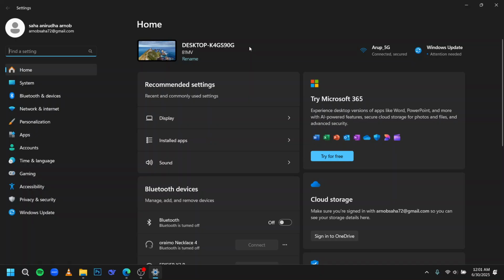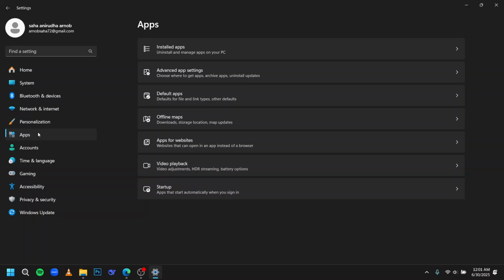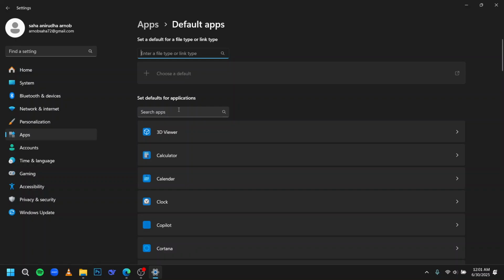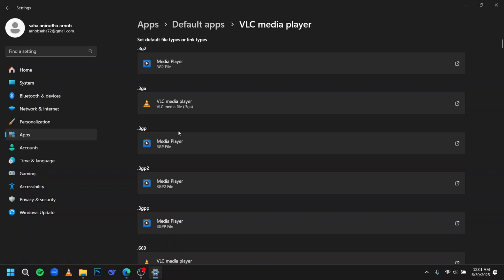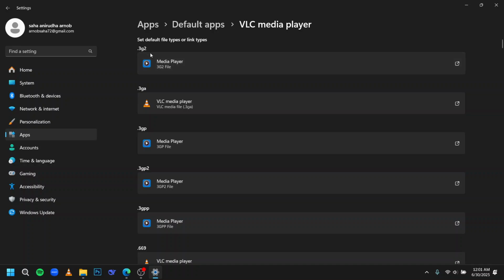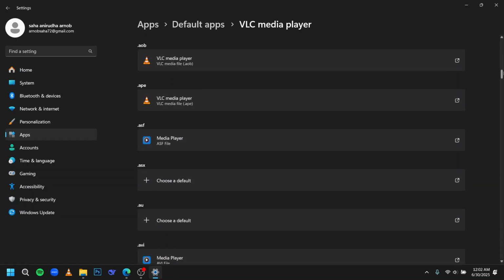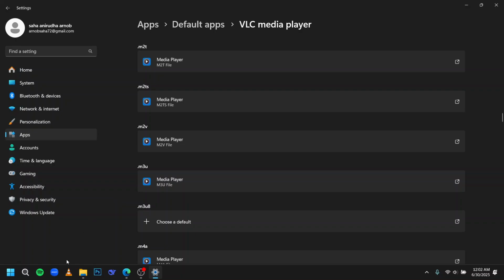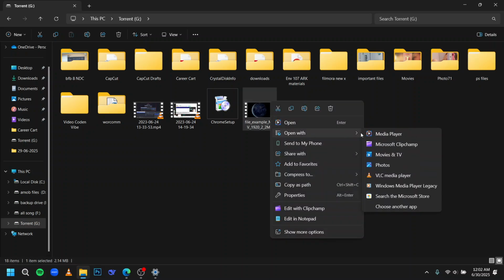How To Change Default Media Player To VLC Player (2025)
- In this video, you will learn How To Change Default Media Player To VLC Player quickly and easily. We cover step-by-step instructions on setting VLC as your default video and audio player, changing default apps on Windows and Mac, and tips to make VLC your go-to media player for all file types. Whether you want to switch from Windows Media Player or another app, this guide will help you customize your media playback experience.